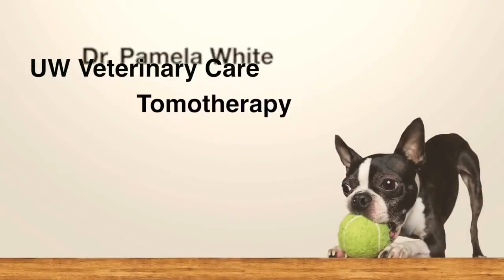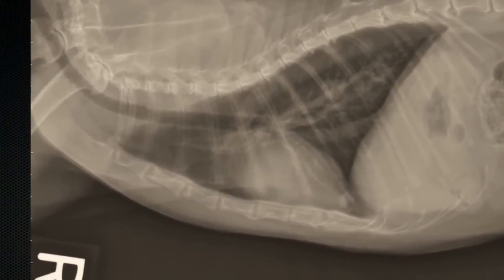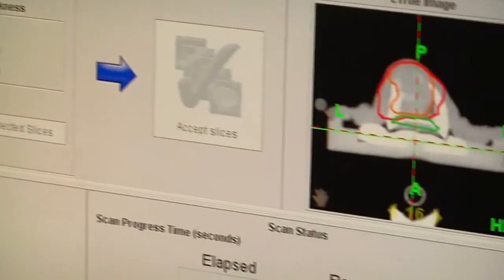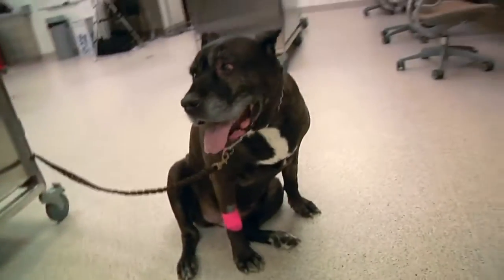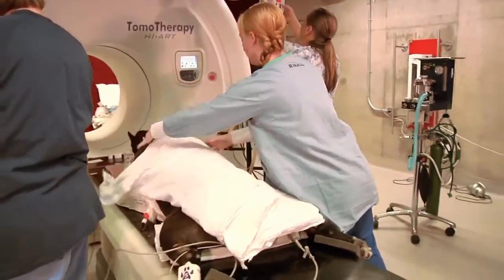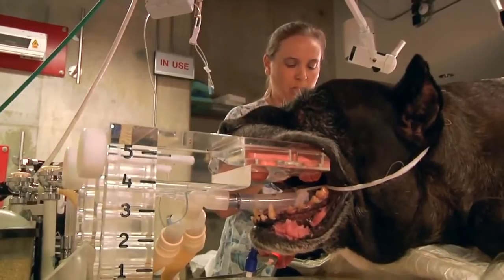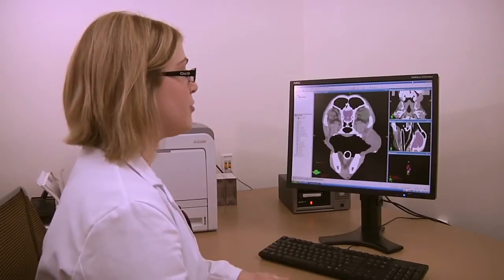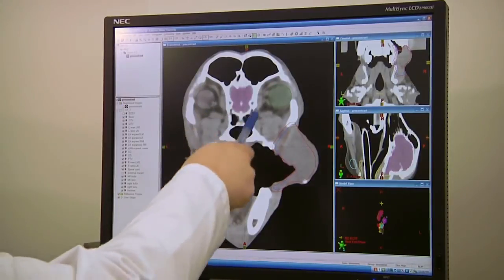TomoTherapy Candidates and Treatment at UW Veterinary Care (with Dr. Pamela White)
Dr. Pamela White talks about determining if a patient is a candidate for radiation therapy and explains how treatment is carried out in the UW Veterinary Care TomoTherapy unit.